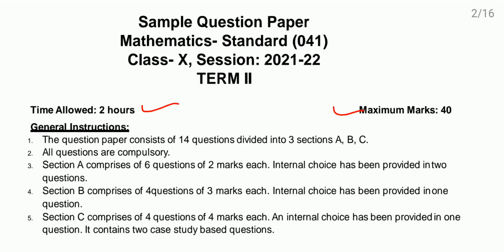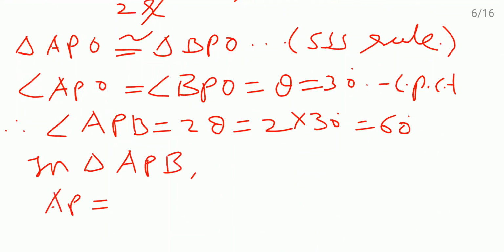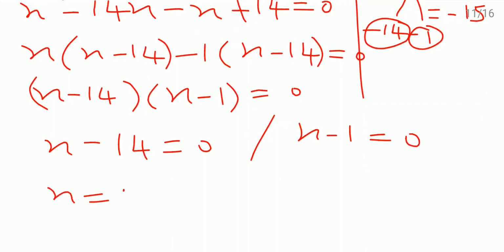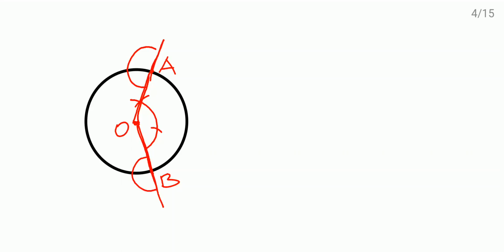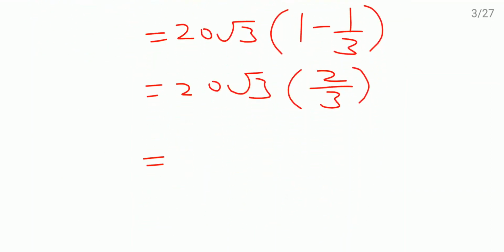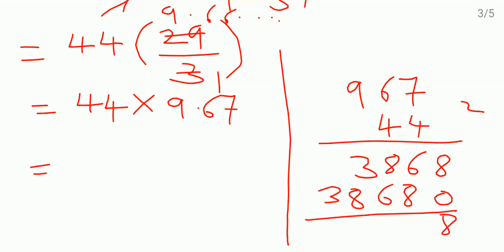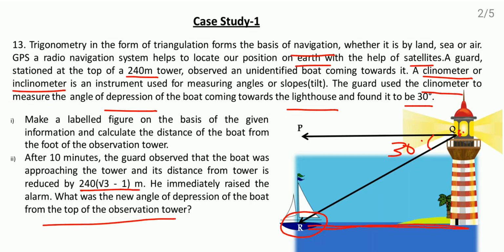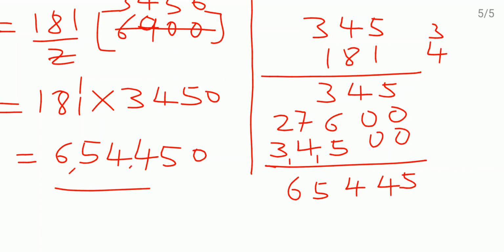TERM II MATHS (STANDARD) SAMPLE QUESTION PAPER-CLASS X (2021-22) | NCERT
In this video, I explained "TERM II MATHS (STANDARD) SAMPLE QUESTION PAPER-CLASS X (2021-22)". It is helpful for you to understand the pattern of question paper and how to solve it in a step by step method.